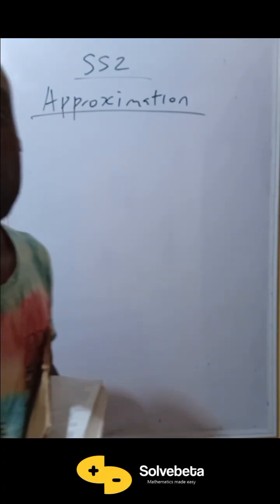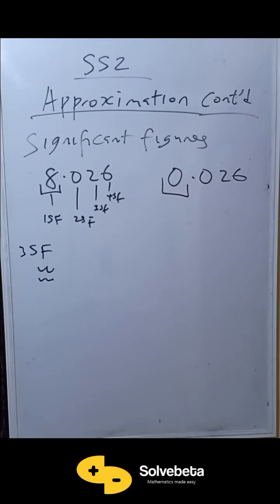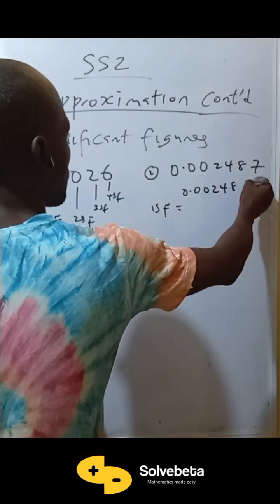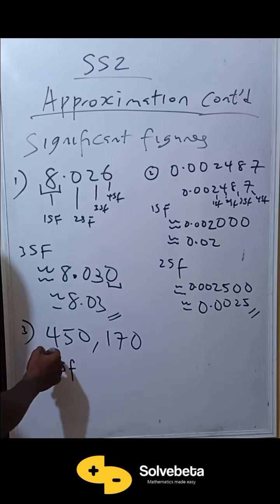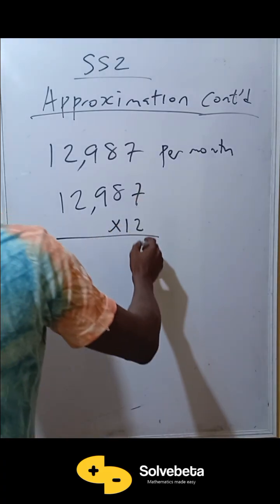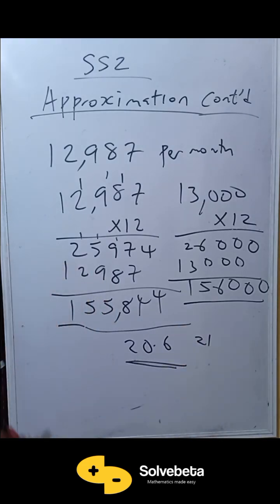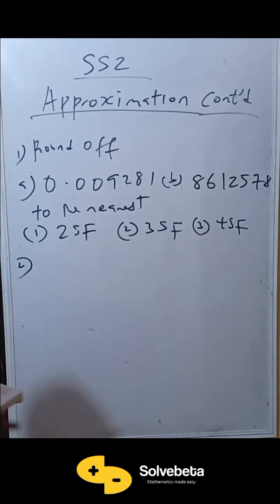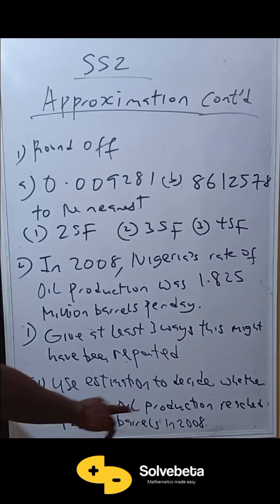Approximation Continued for SS2